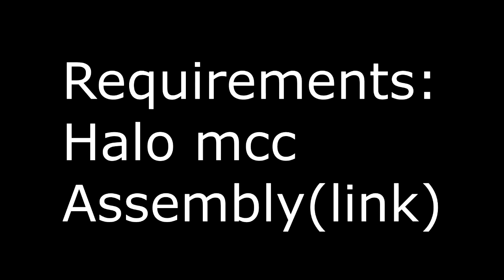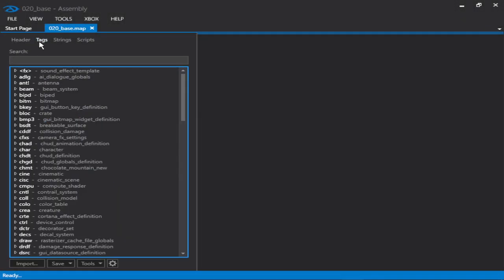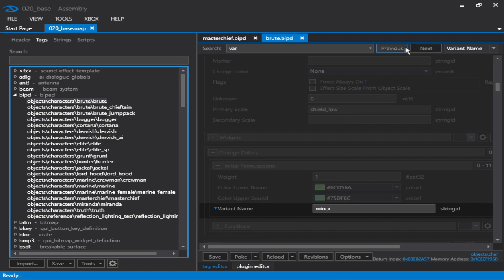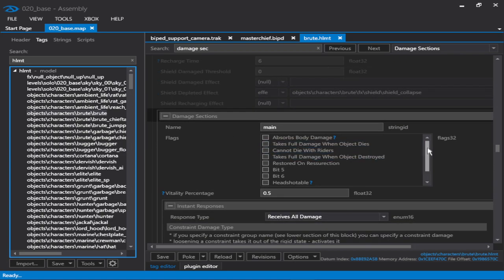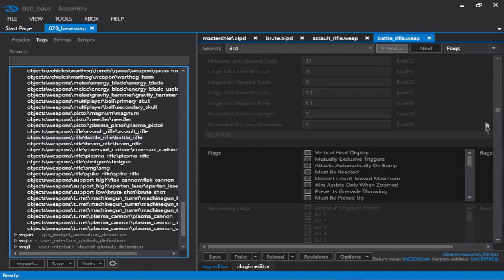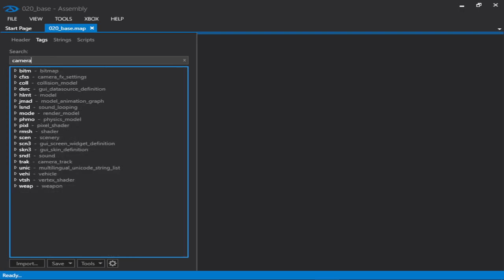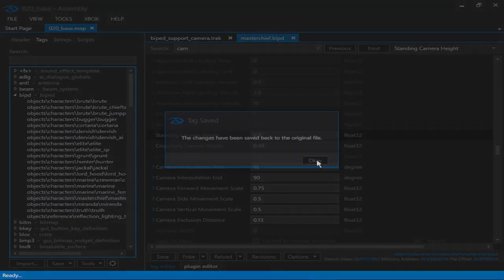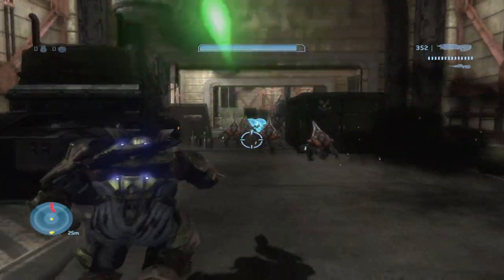Halo MCC mod tutorial - How to play as a Brute in Halo 3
In this tutorial, I will show you how to play as a Brute in Halo 3 maps. I hope this helps you with trying to understand Halo modding. I will try and upload more tutorials in the near future. This channel was meant to help new modders for all halo games.